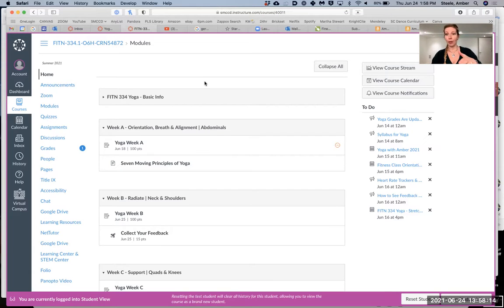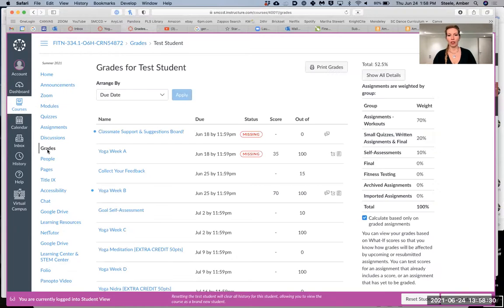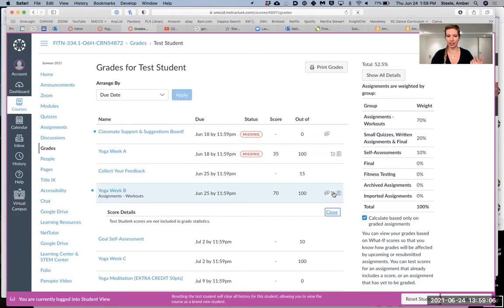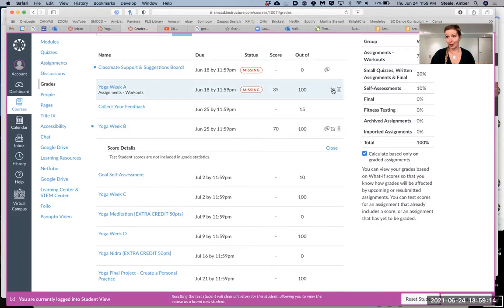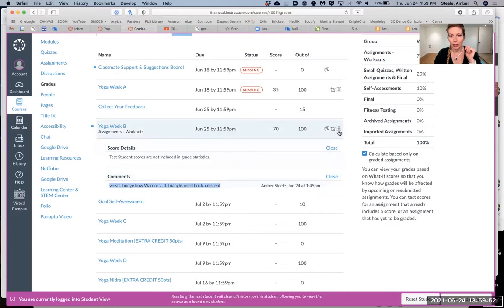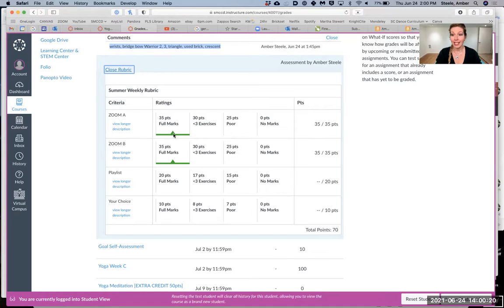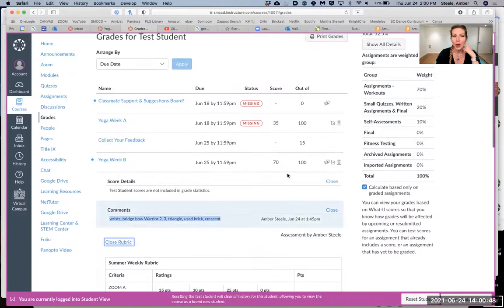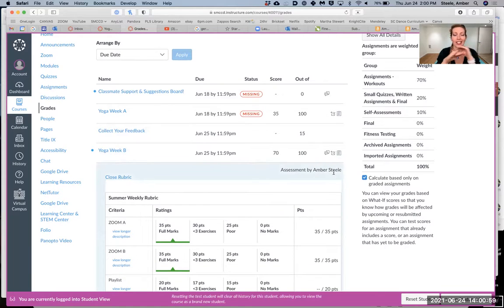How to Check Your Grades in Amber's CANVAS Course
Prof. Amber Steele teaches fitness and dance classes in Contemporary Modern, Yoga, Pilates, Core Fitness, Jazz Dance, Choreography, Dance Production, Dance History and Cultures and more at Skyline College in California.
She also choreographs in contemporary and jazz styles, storytelling with works both dark and exhuberant works for stage and film.
Prof. Steele is currently expanding the Skyline College Dance Program's curriculum and her own pedagogy to try to broaden the traditional dance academic focus to be more inclusive by looking at our own biases in teaching and terminology about dance.